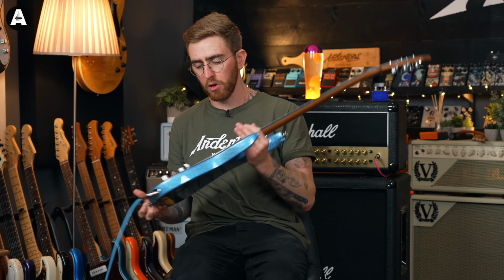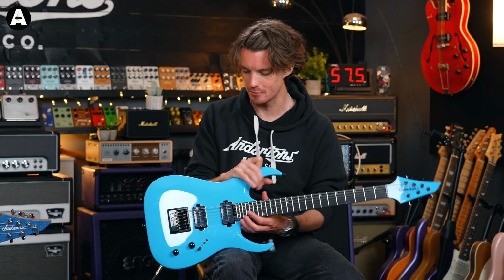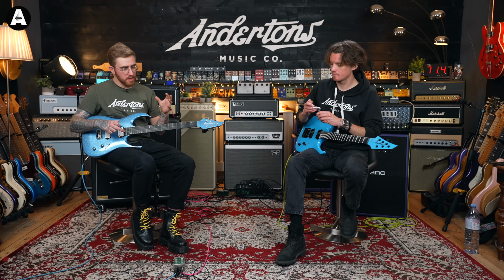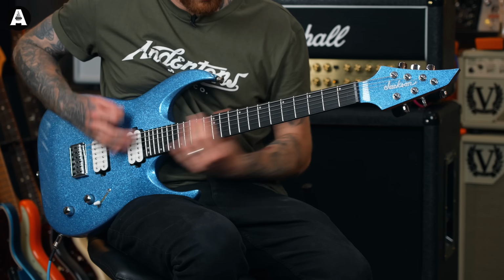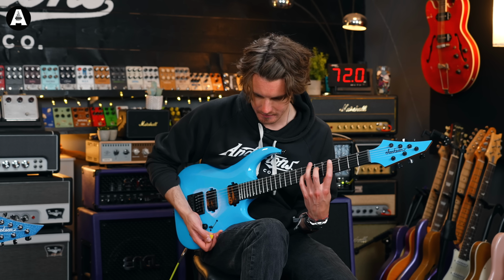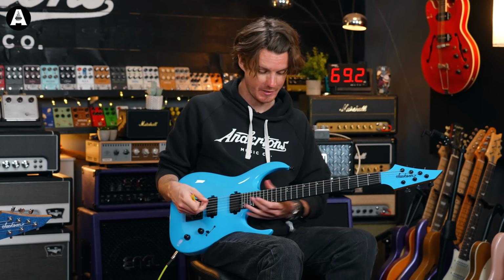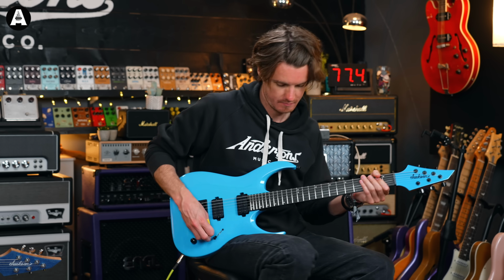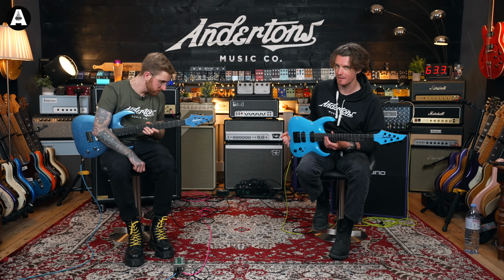Jackson Pro Series Misha Mansoor Juggernaut! - Any Good?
The Jackson Pro Series Misha Mansoor Juggernaut is a heavyweight when it comes to serious guitar riffage and professional playability! Thanks to the EverTune bridge you get even more pitch accuracy and reliability, perfect for recording in the studio!

» Jackson Pro Series Signature Misha Mansoor Signature Juggernaut EverTune 7 in Gulf Blue
» Jackson Pro Series Signature Misha Mansoor Juggernaut HT 6 Guitar In Blue Sparkle
» Jackson Pro Series Signature Misha Mansoor Juggernaut Evertune 6 Guitar In Riviera Blue
» Jackson Pro Series Signature Misha Mansoor Juggernaut HT6QM in Chlorine Burst
» Jackson Pro Series Signature Misha Mansoor Juggernaut HT 6 Guitar In Red Crystal

» Jackson Pro Series Signature Misha Mansoor Juggernaut HT 7 Signal Yellow
» Jackson Pro Series Signature Misha Mansoor Juggernaut HT 7 Silverburst Sparkle
» Jackson Pro Series Signature Misha Mansoor Juggernaut HT 7 P Chlorine Burst

💲 Shopping from the US? Find what you're looking for at Sweetwater!

⏰ Timestamps ⏰
» 0:00 Intro Playing!
» 0:18 Introducing the Guitars!
» 1:18 Specs?
» 4:22 Let's Hear the Guitars!
» 7:34 About the EverTune Bridge?
» 12:52 Push Pull Tone Knob?
» 14:05 Final Thoughts!